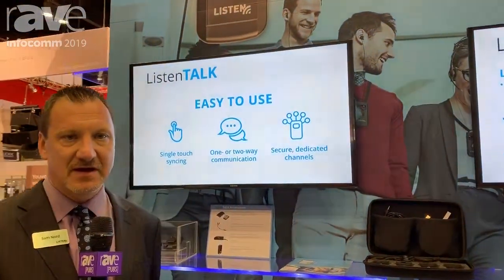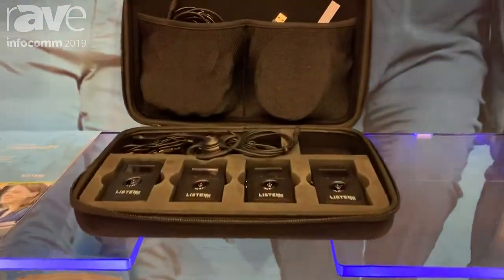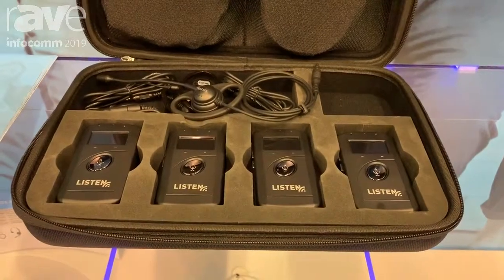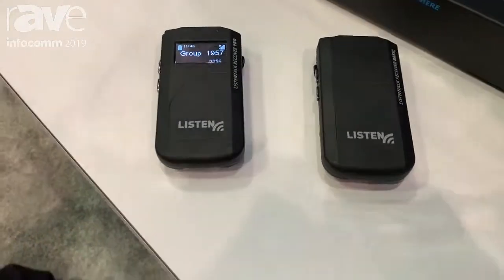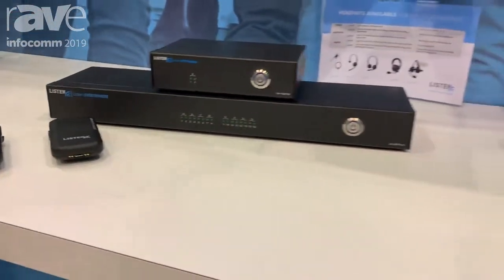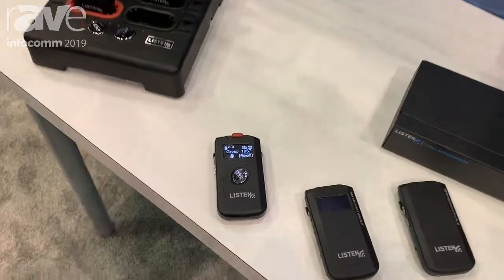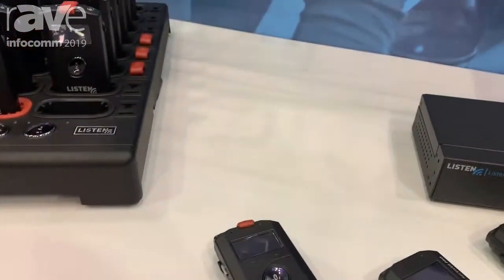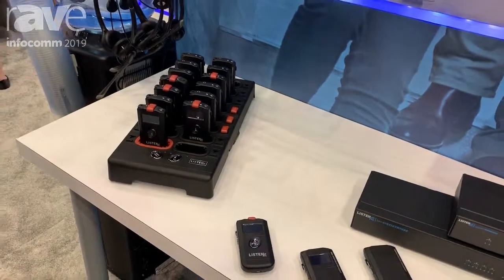InfoComm 2019: Listen Technologies Presents ListenTALK Two-Way Mobile Wireless Communication System